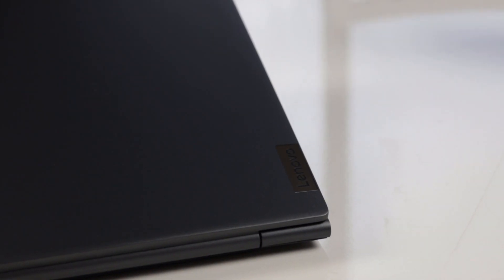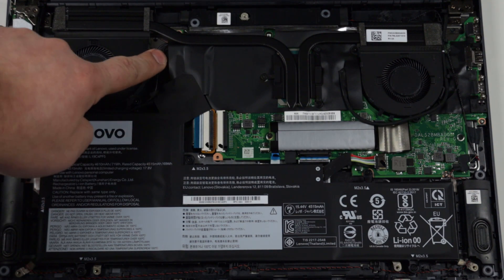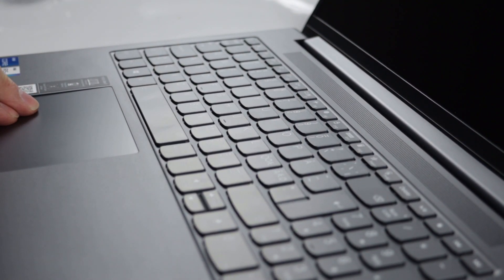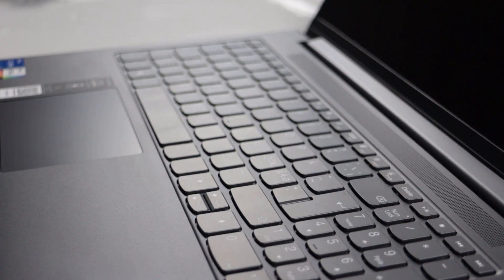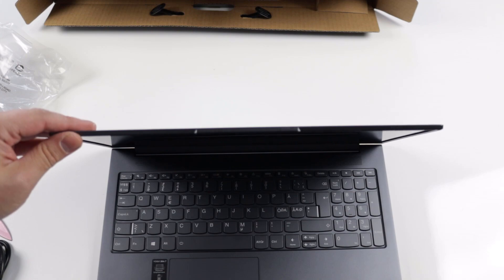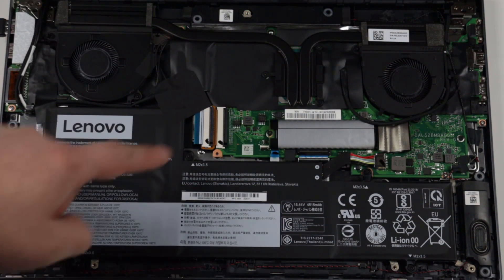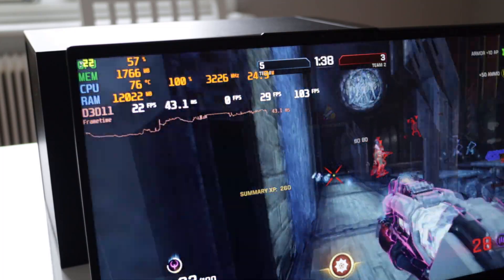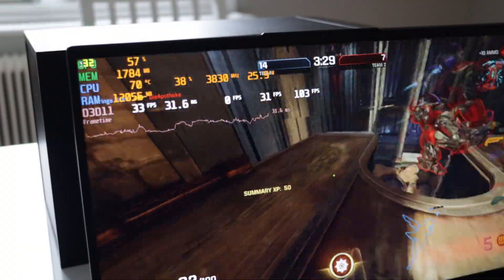Lenovo Yoga Slim 7 15" 2021 i5 1135G7 Review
This is a good allround laptop with the latest 11th gen Intel i5 1135G7 Processor.
16GB RAM
512GB SSD
Intel Xe Graphics.
But it has some issues!

Timecodes:

00:00 Intro
00:55 Unboxing/Specs
01:26 Look inside/Upgradeability
01:58 Ports
02:23 Chassi/Build quality
03:56 Screen
05:47 Keyboard
06:33 Trackpad
07:35 Speakers
08:36 Fan noise
09:11 Battery life
09:37 CPU Performance/Thermals
10:14 GPU Performance
11:50 SSD Speed
12:14 WiFi/SD-Card reader speed
12:37 The Good
12:48 The Bad
12:58 Conclusion/Outro